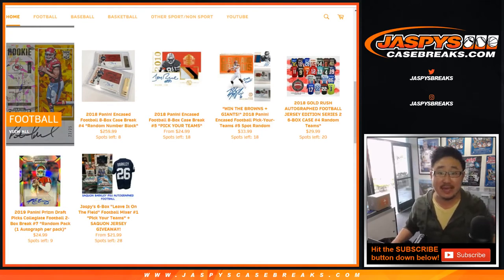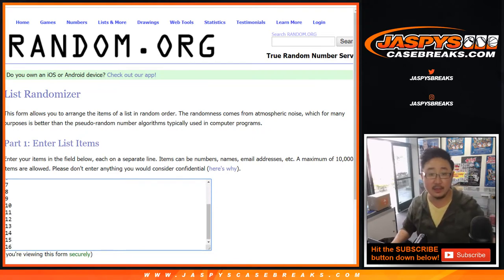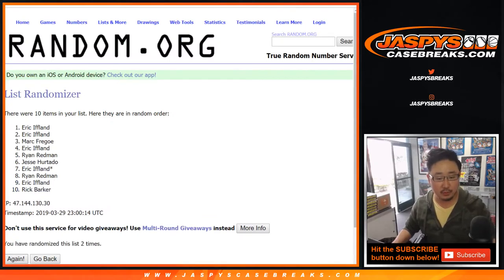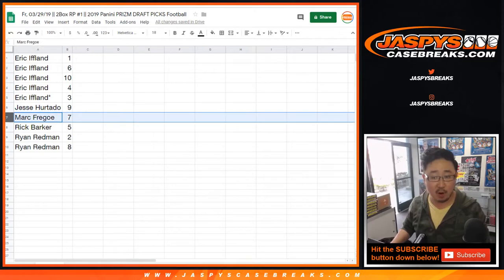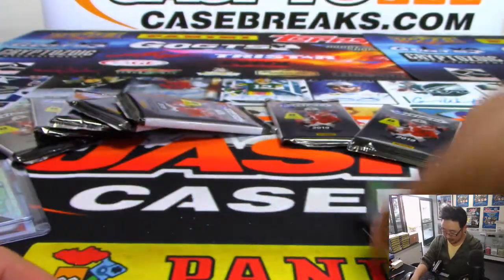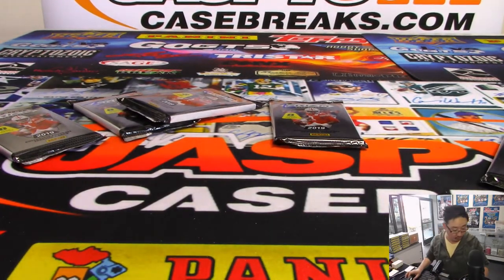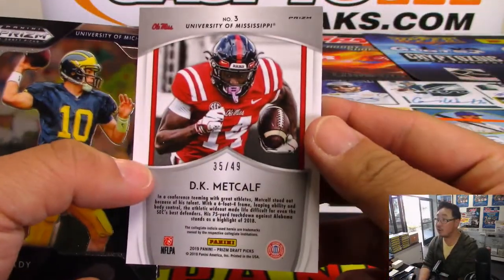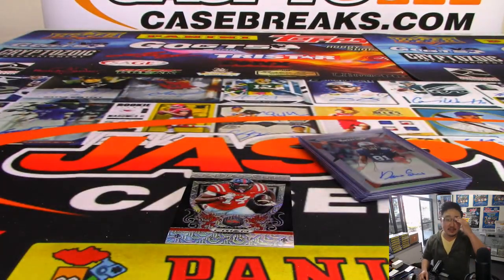Fr, 03/29/19 || 2Box RP #1 || 2019 Panini PRIZM DRAFT PICKS Football